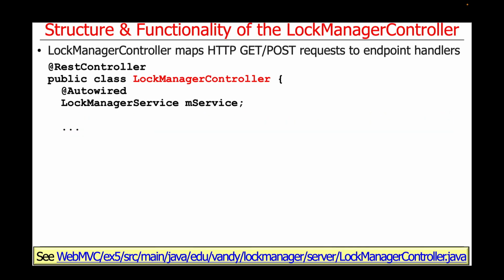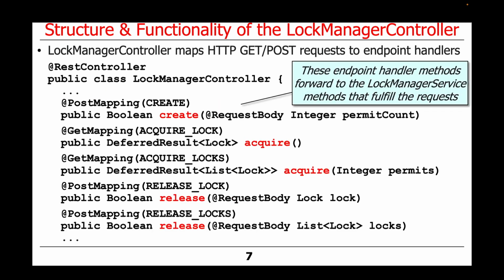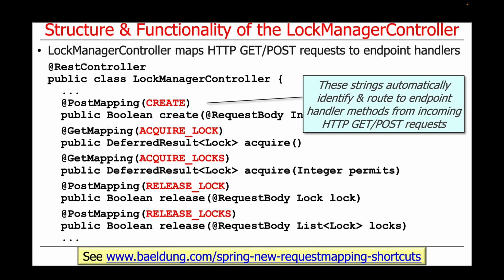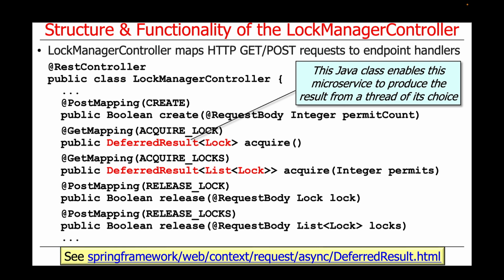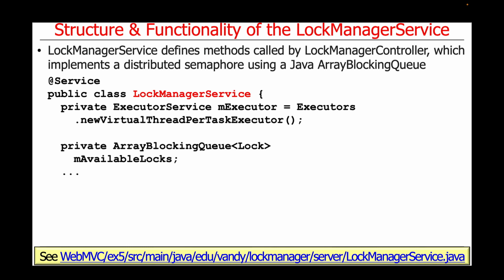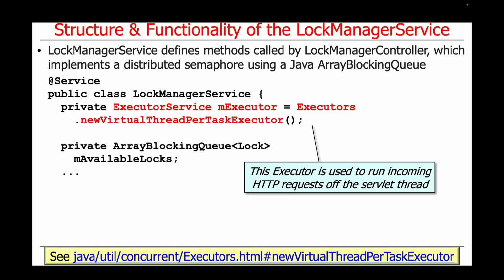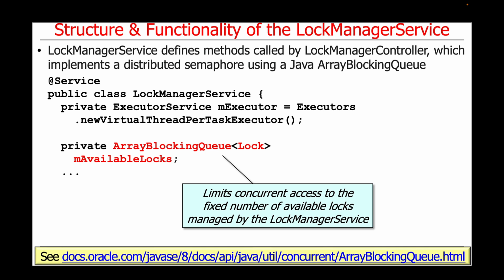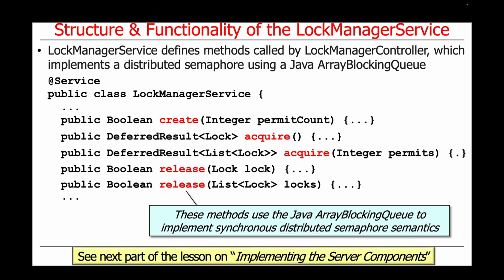The LockManager App Case Study: Server Structure & Functionality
This video explores the structure & functionality of the controller & service classes for a LockManager microservice developed using Spring WebMVC.

All the code mentioned in this video is available in open-source form